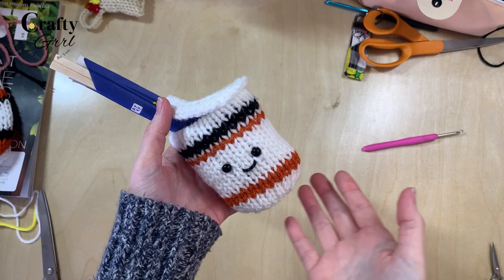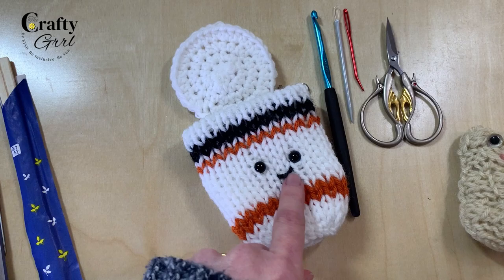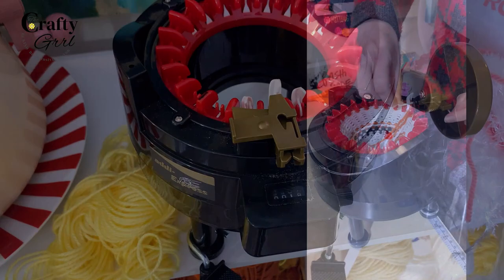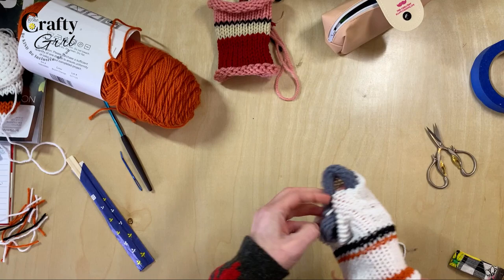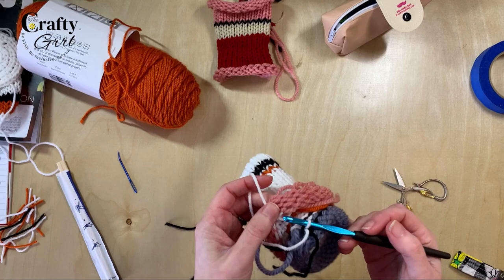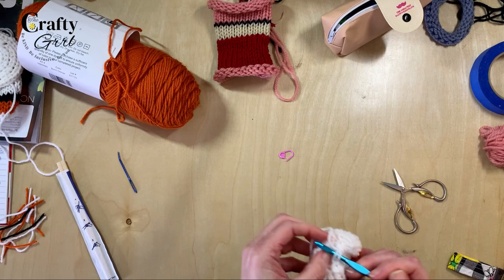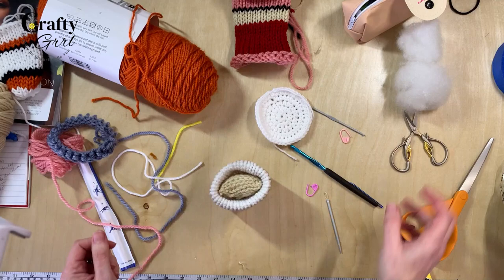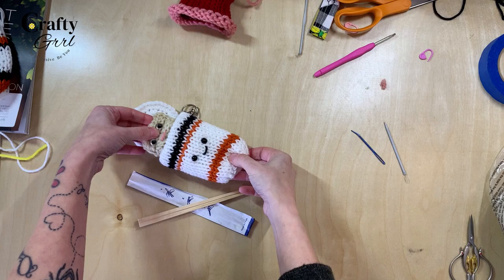Mini Ramen Noodle Keychain Tutorial for Circular Knitting Machine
In today's tutorial, I'll show you how to make this adorable mini Ramen noodles keychain with a 22 pin circular knitting machine.

00:00-02:16 Intro and supplies
02:16-03:36 Ramen cup pattern
03:36-04:34 How to make a magic knot
04:34-05:55 Continue making the Ramen cup
05:55-07:49 How to make the noodles and finish up

🌼Find the knitting machine supplies I use on Amazon: (I do get a small percentage if you purchase after clicking the link at no additional cost to you.)